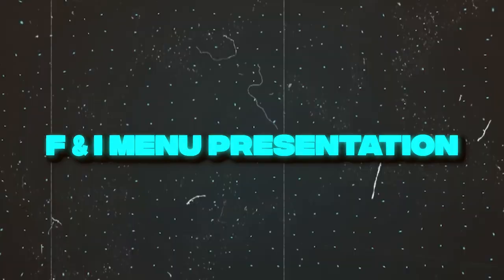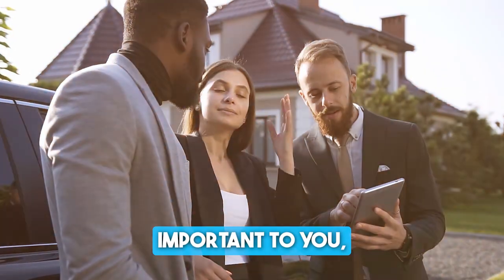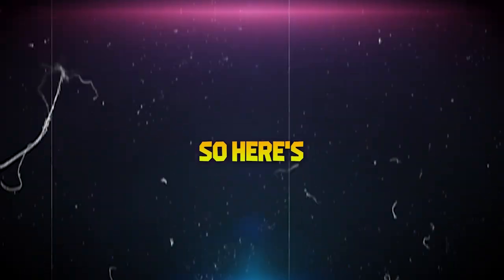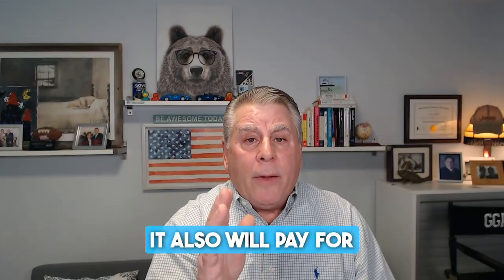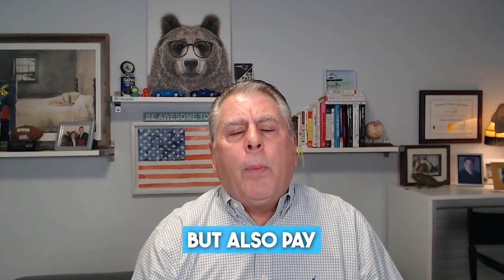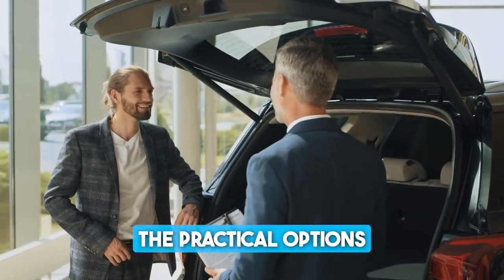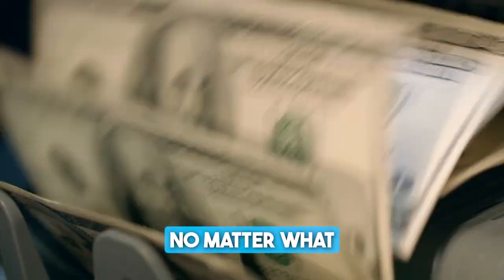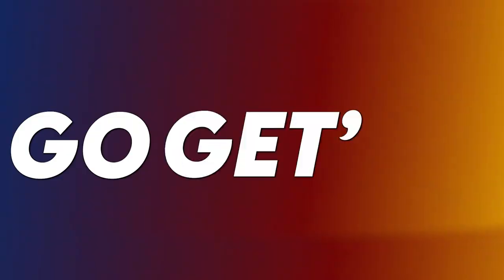The F&I Menu Explained In 2024